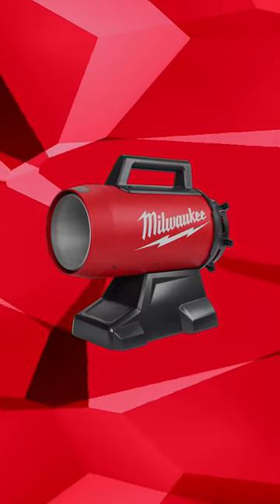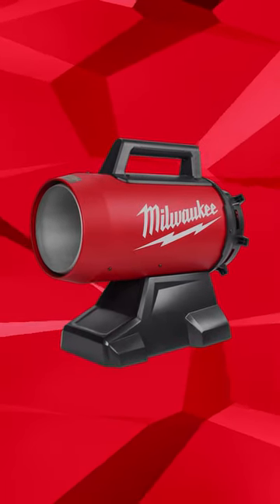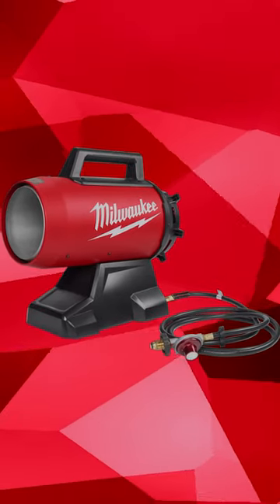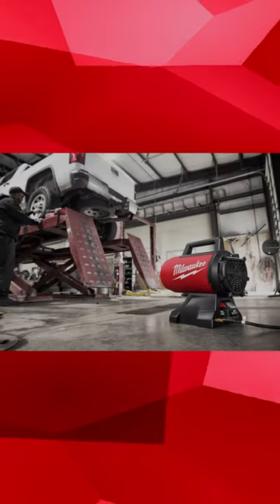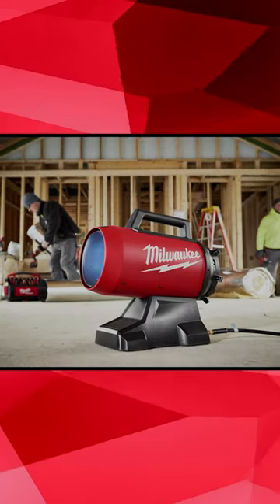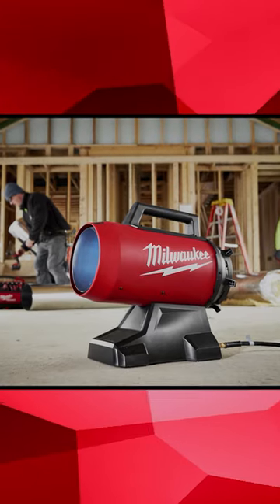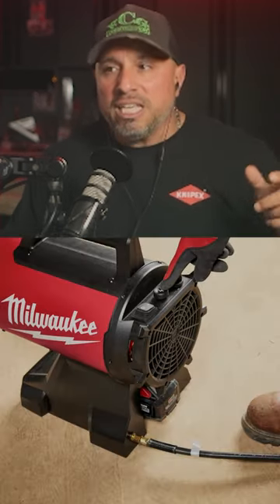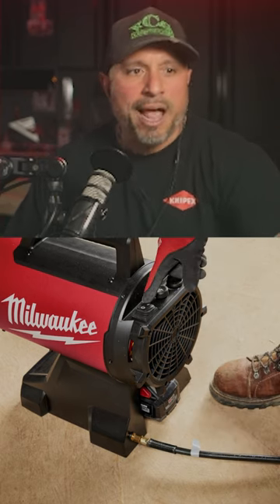TINFOIL HAT Required for Milwaukee Tool!